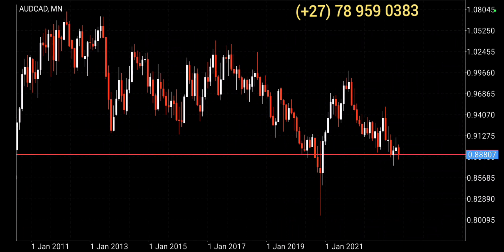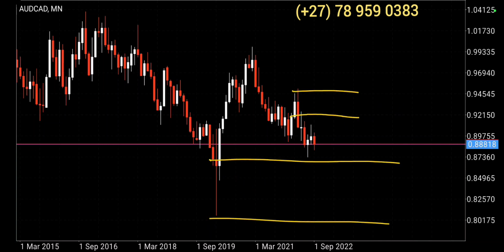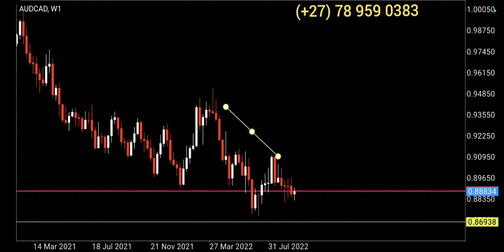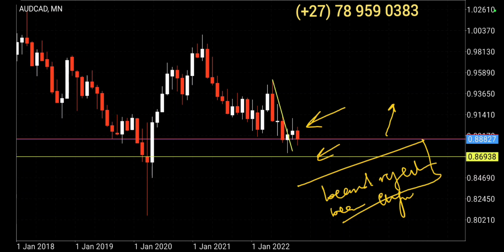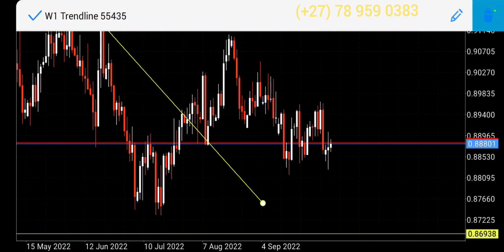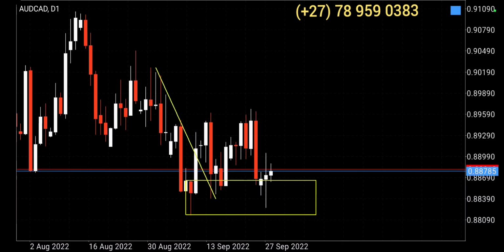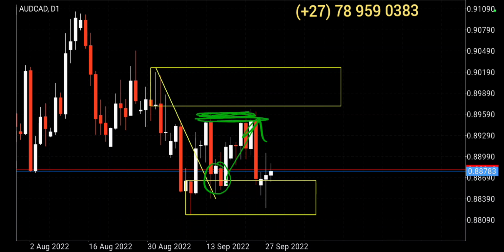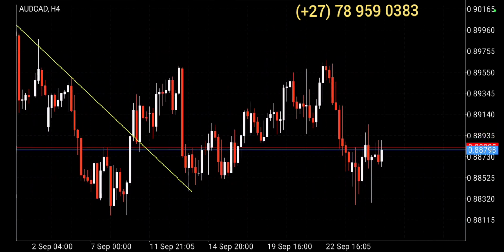Analysing AUDCAD Chart Using Price Action || Top-Down Breakdown